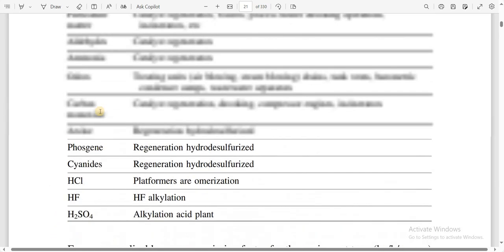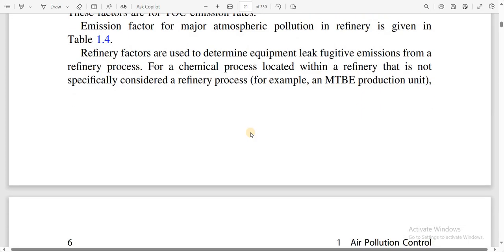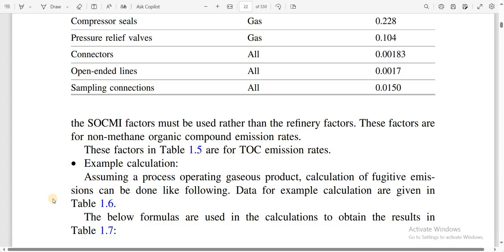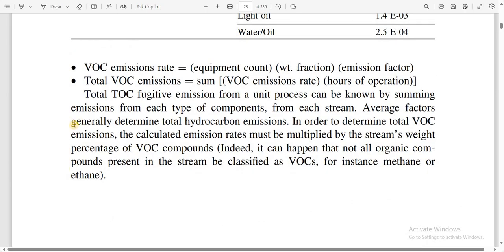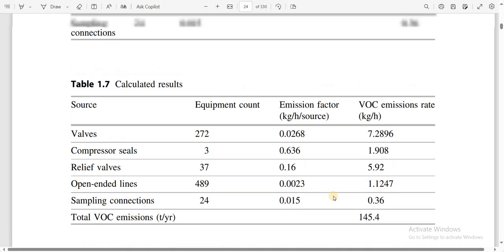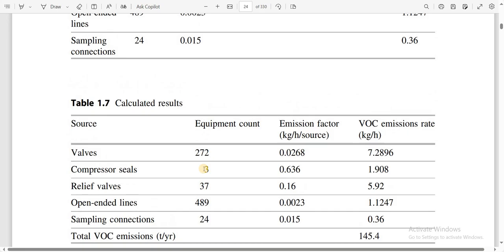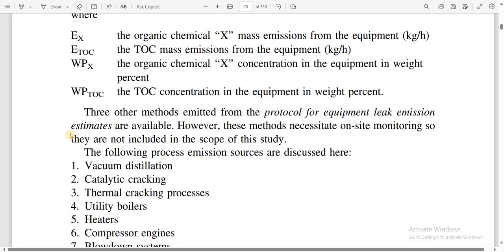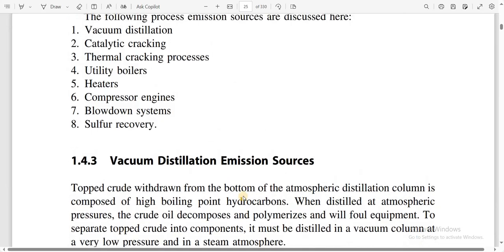Air pollution Control | Episode 3 | LWBB